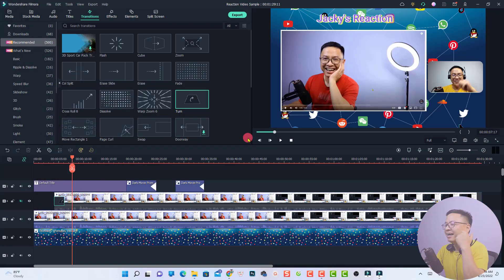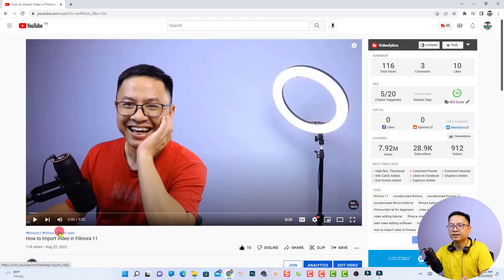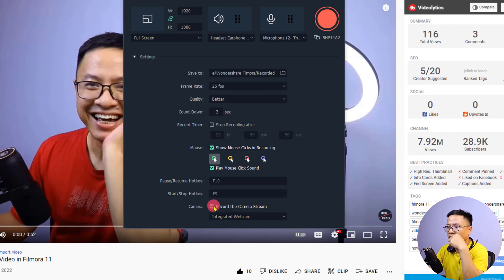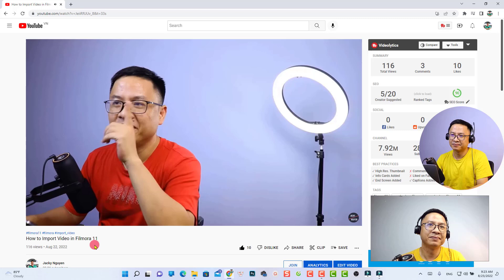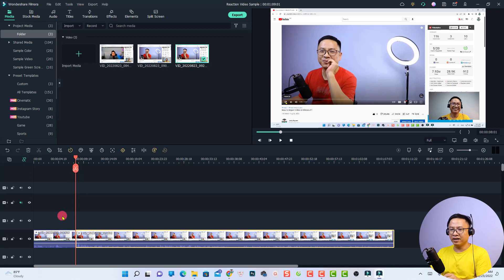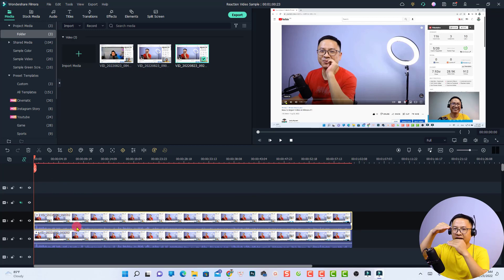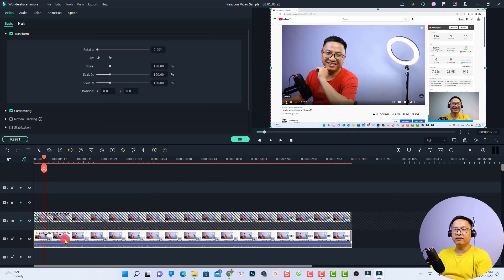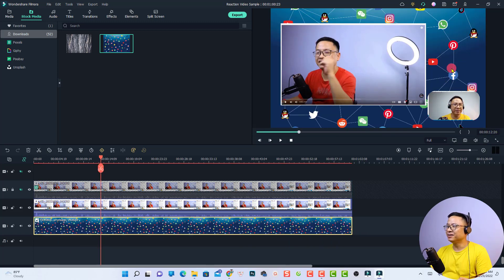How to Make Reaction Video on YouTube with Filmora 11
This tutorial shows you how to make reaction video with Filmora 11. Actually, you can use this technique to make reaction video with any other video editors.